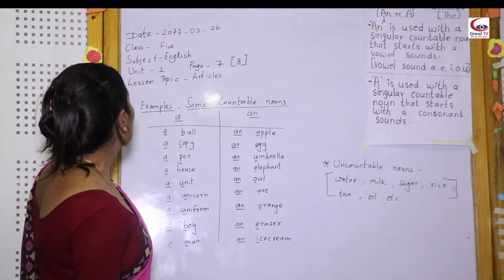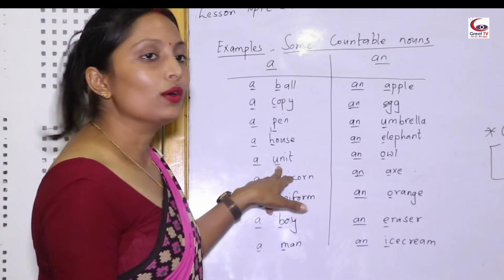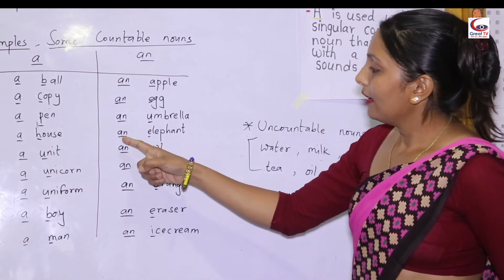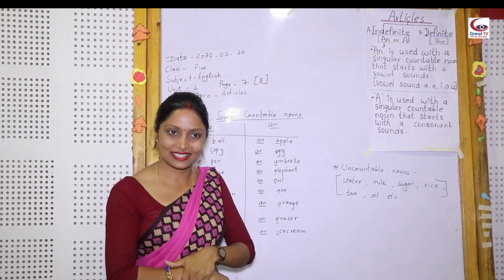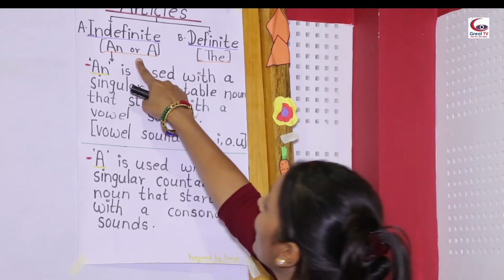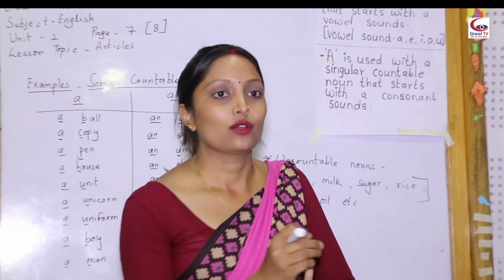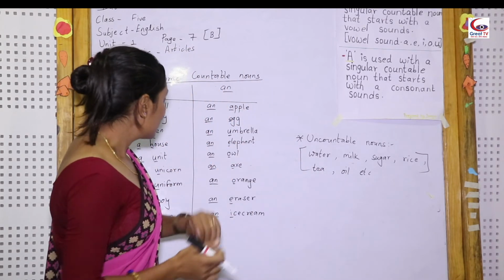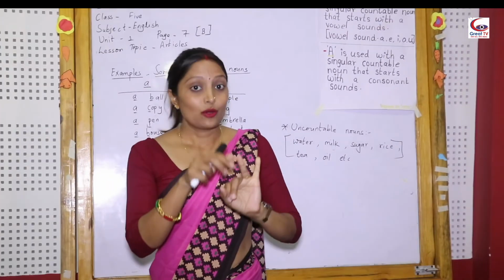Class-5#English#Sanju Ghimire#khairahanimunicipality#Great Tv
ग्रेट टिभिको
आधिकारिक युट्युब च्यानलमा तपाईंले समाजभित्रका विभिन्न घटना, समाचार, अन्तर्वार्ता, मनोरञ्जन  तथा शिक्षा क्षेत्रका विषय लगायत समसामयिक सामग्रीहरु हेर्न पाउनुहुनेछ ।